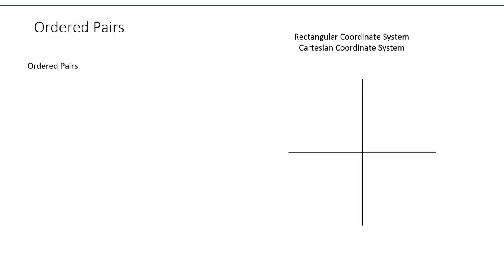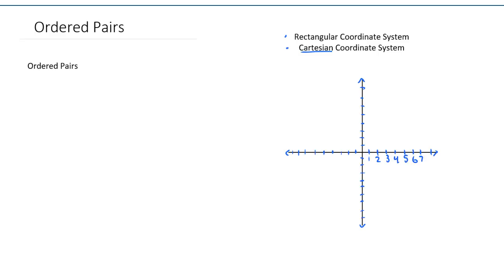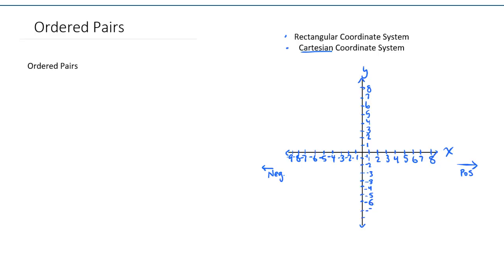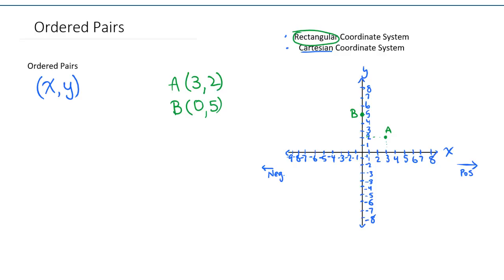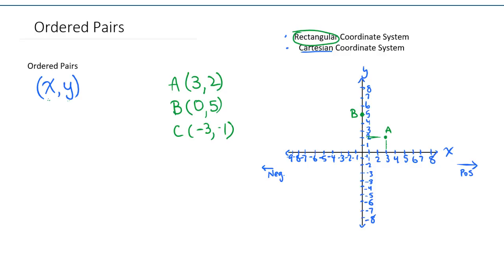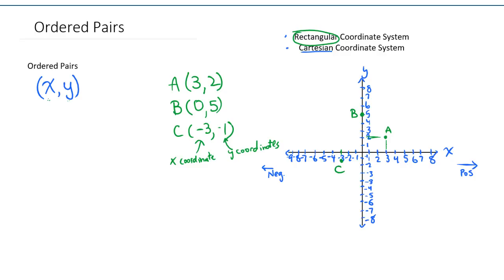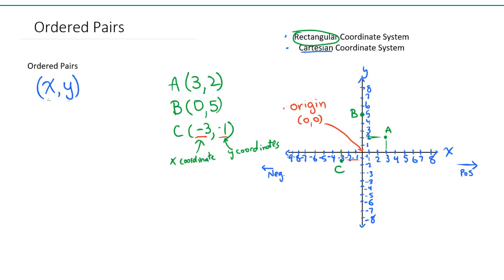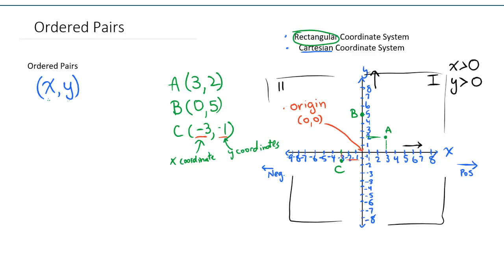Ordered Pairs & Quadrants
In this video we look at ordered pairs, the cartesian coordinate system (also known as the rectangular coordinate system), origin, and x- and y- axes.